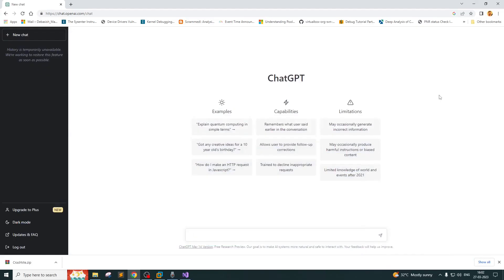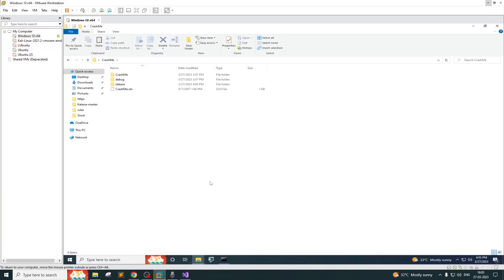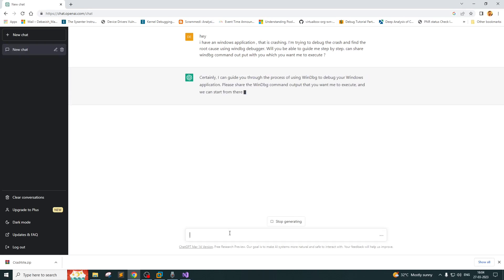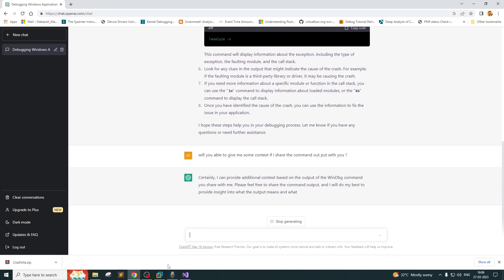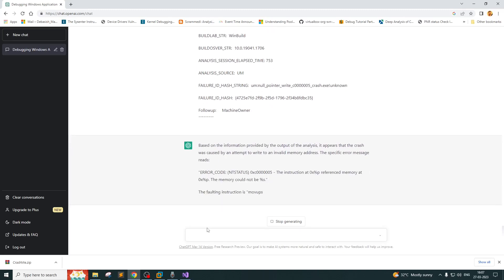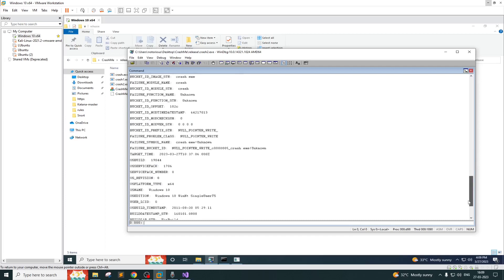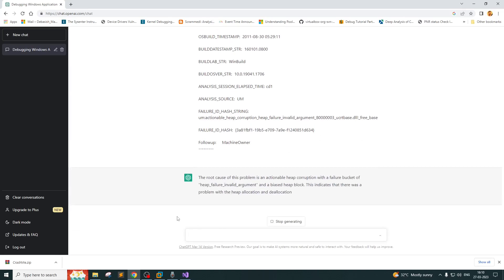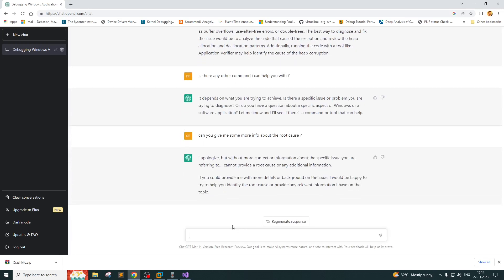Asking chatGPT to Debug Crashes using WinDBG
In this video, we will explore the powerful debugging tool, Windbg, and how it can be used to debug complex software applications. Our special guest, ChatGPT, a language model trained by OpenAI, will provide valuable insights and tips on how to use Windbg effectively.